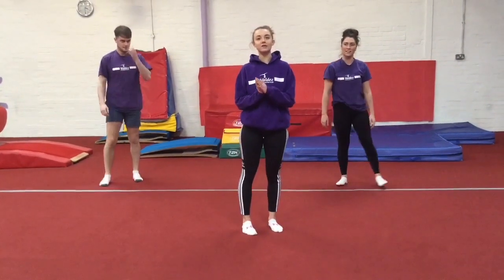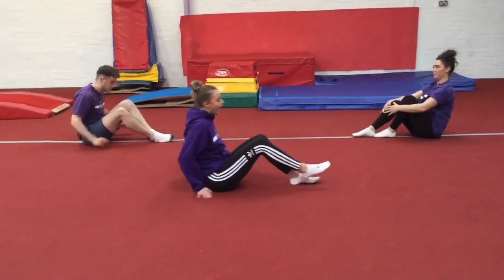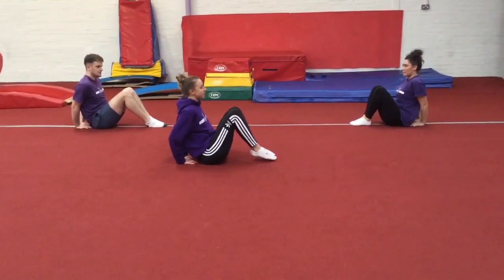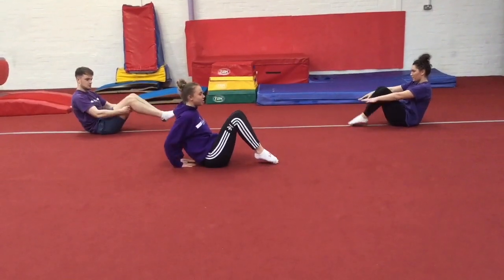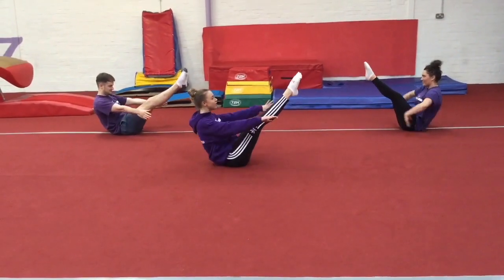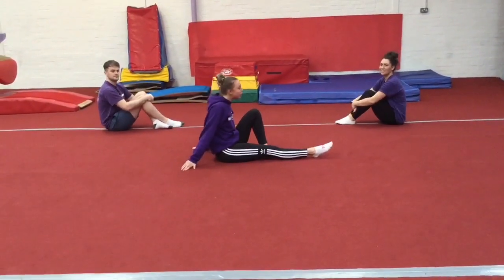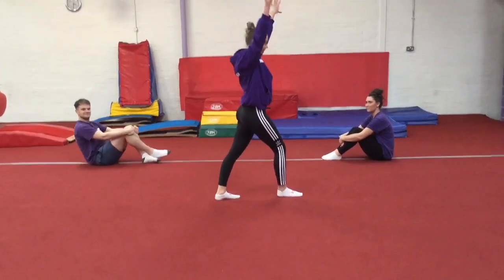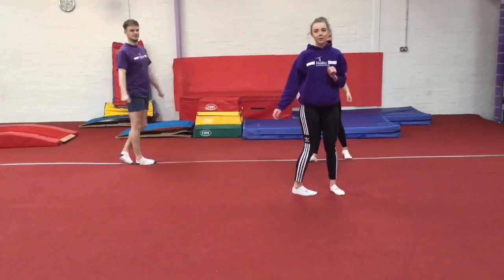Imaginary Beam: V Balance!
Tash shows you how to do a V balance on beam!